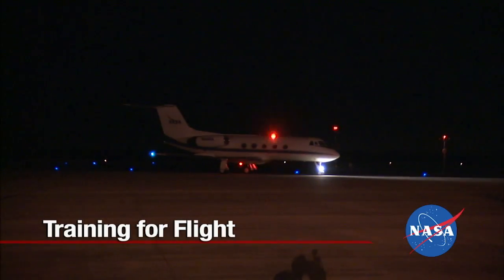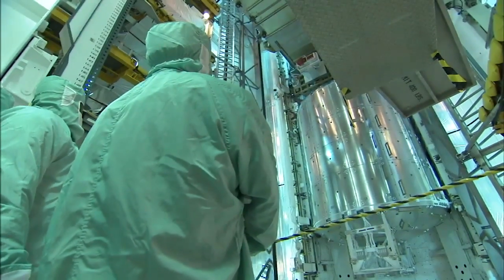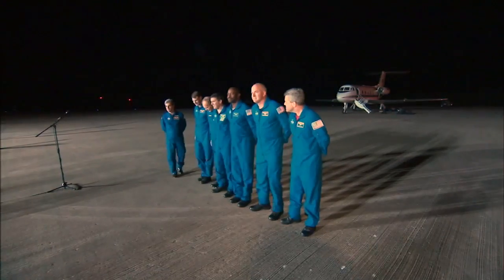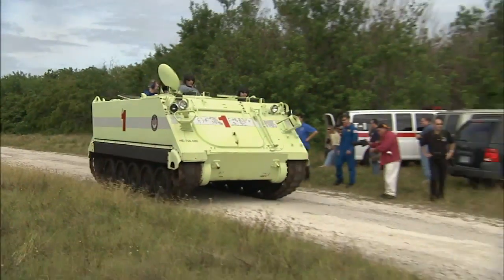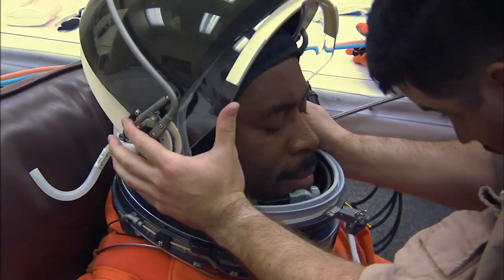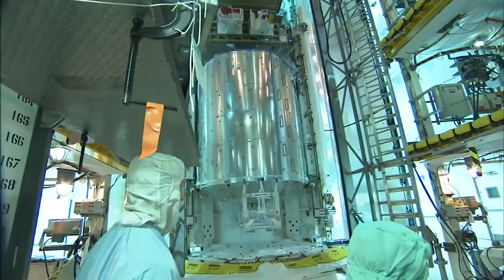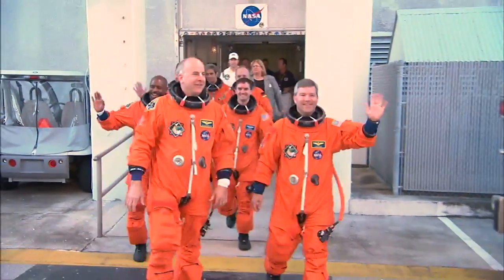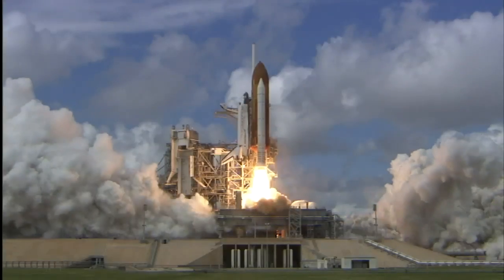STS-122 TCDT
The Atlantis astronauts wrap up launch dress rehearsal at Kennedy Space Center for mission STS-122. The crew will deliver the Columbus module, a multifunctional, pressurized laboratory that will be permanently attached to the Harmony U.S. Node 2, to the International Space Station.